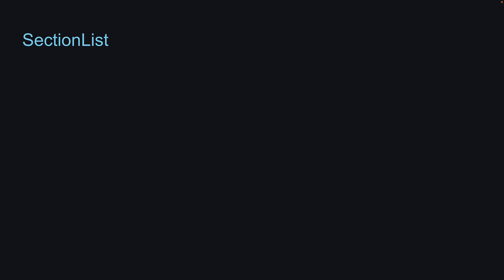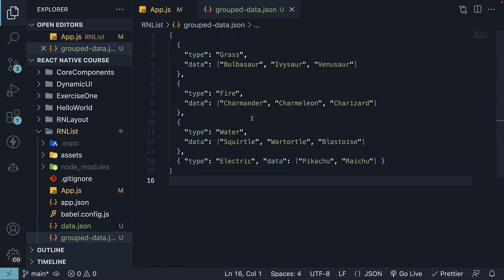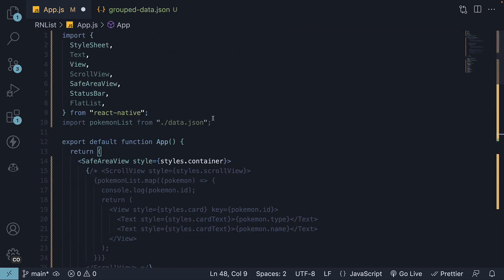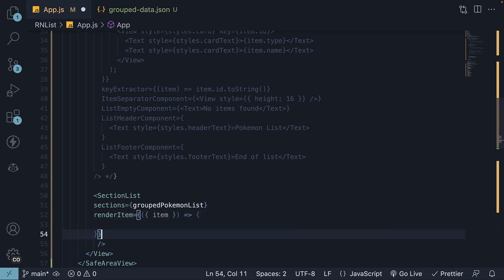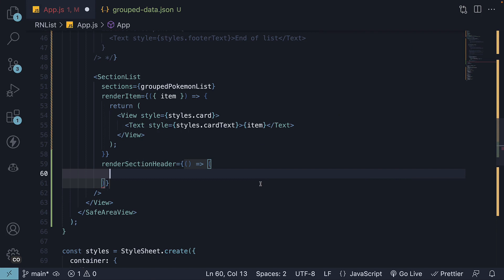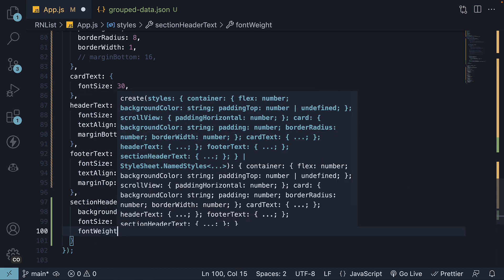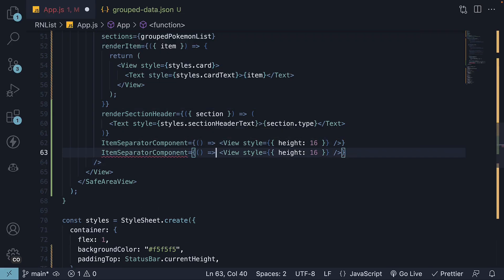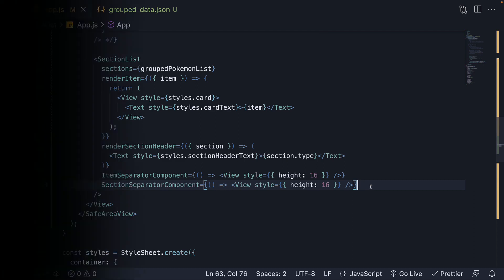React Native Tutorial - 56 - SectionList